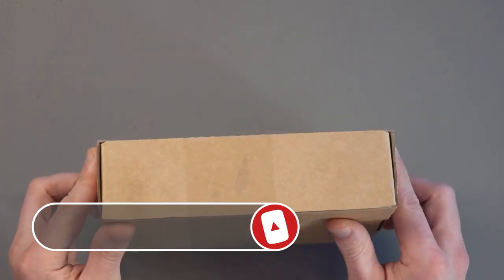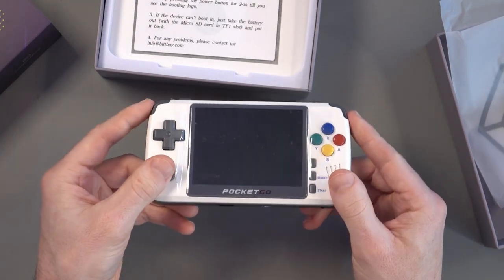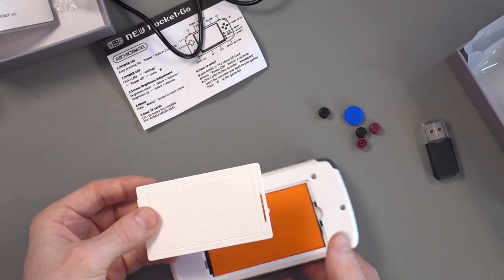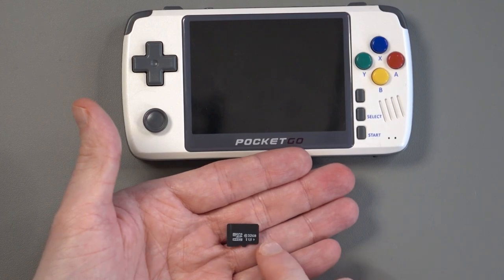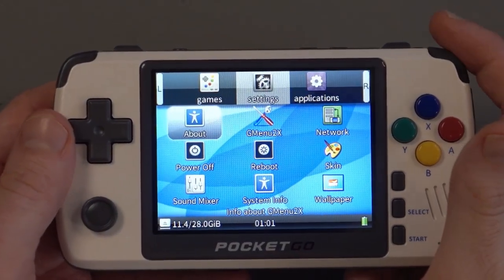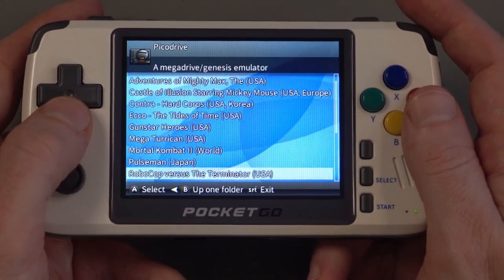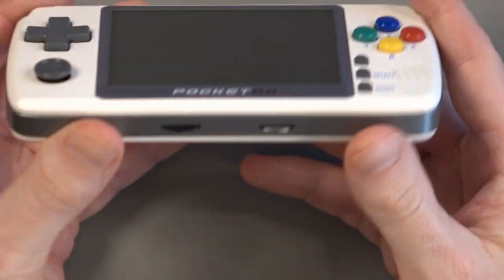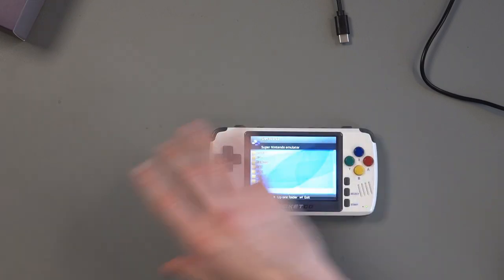BittBoy PocketGo V2 Review - A Versatile Retro Gaming Handheld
I take a close look at the BittBoy PocketGo V2 retro gaming handheld console.

Amazon USA

Amazon UK

00:00 - Introduction
01:35 - Unboxing
08:15 - MicroSD card & powering up
11:00 - Firmware
15:00 - Looking at some games
20:30 - Comparing the PocketGo V2 to other handhelds
25:00 - Final Thoughts

Kevin